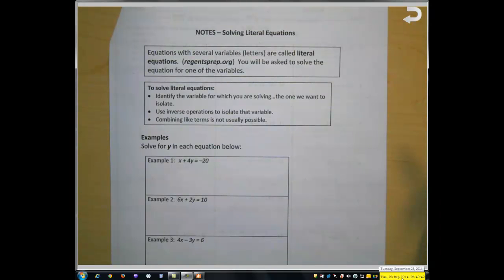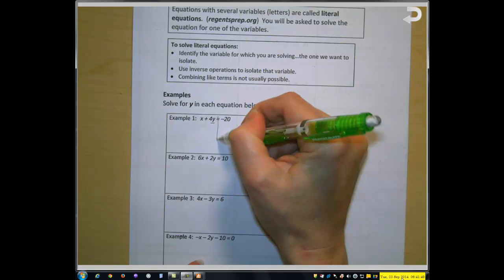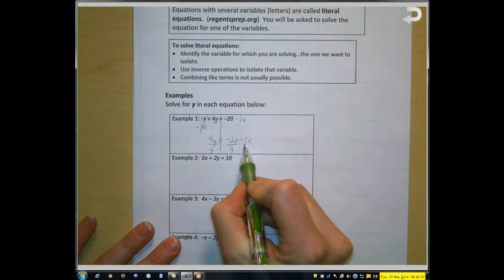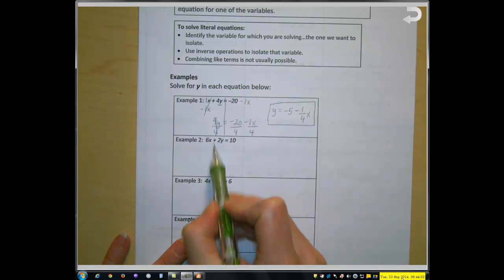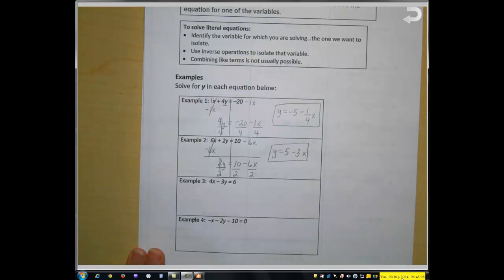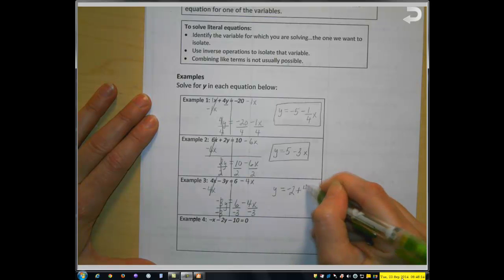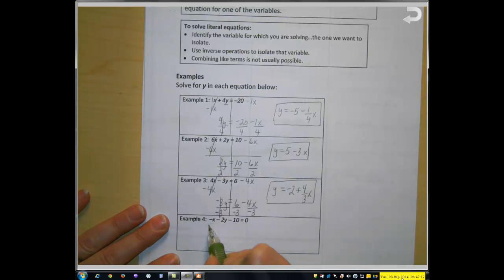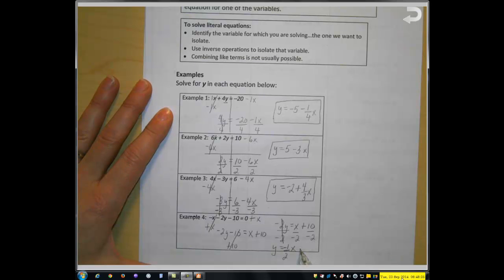Solving Literal Equations